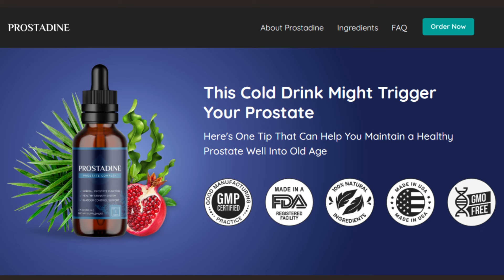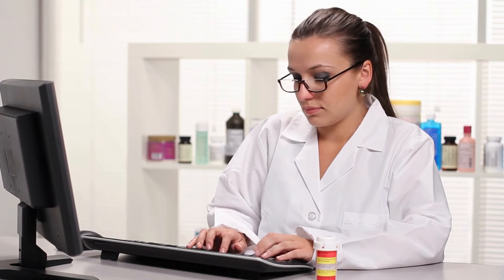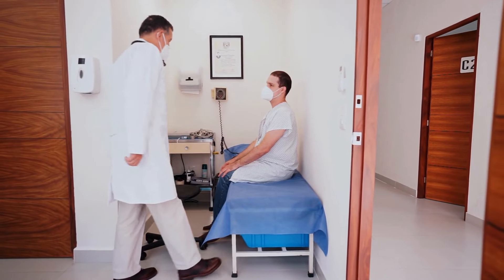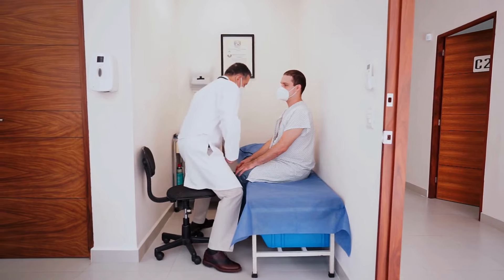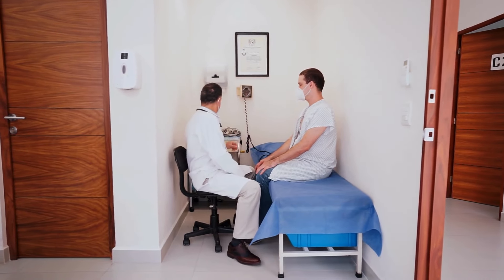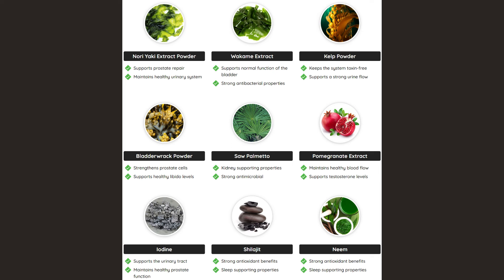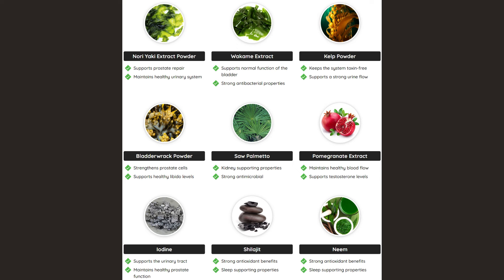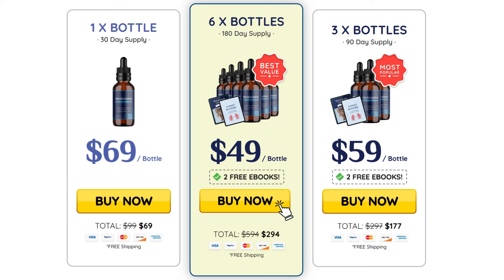Prostadine Reviews - ( Prostadine Official Website ) - Prostadine for Prostate Health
✅Prostadine represents a groundbreaking advancement in prostate health, formulated as a revolutionary dropper to support optimal function of the urinary system and maintain prostate health. What sets Prostadine apart from other prostate supplements is its exceptional blend of nine natural ingredients, meticulously chosen for their synergistic effects. By targeting mineral buildup and supporting overall prostate health, Prostadine offers men a comprehensive and holistic approach to prostate care.

✅Where to Buy Prostadine?
Prostadine is not sold on Amazon, Ebay, or in Farmacias. It can only be found on the official website. Follow the link below to the official website.

✅How Prostadine Work?
Prostadine harnesses the power of natural and unique ingredients to offer holistic support for prostate health and urinary system function. This carefully curated blend is designed to target the underlying causes of prostate issues, including mineral accumulation and age-related decline in prostate function. By integrating Prostadine into your daily regimen, you can experience the synergistic benefits of its ingredients, promoting a healthier prostate well into old age.

00:00 Where to Buy Prostadine
00:21 Wath is Prostadine
00:48 How Prostadine Works
01:04 Prostadine Others Benefits
01:35 Prostadine Ingredients
02:31 Prostadine Official Website